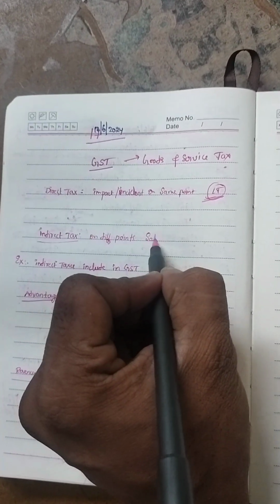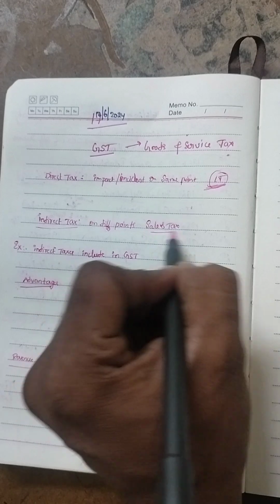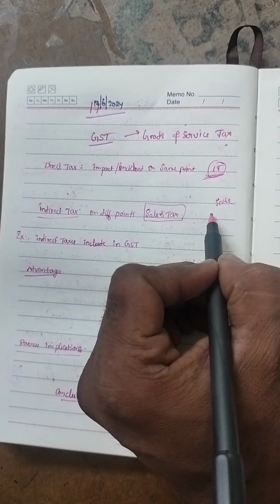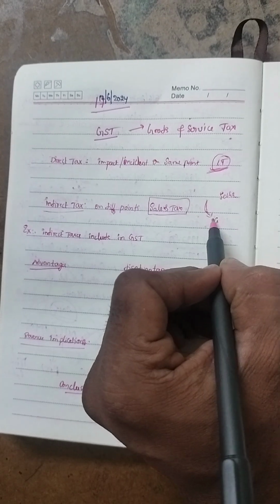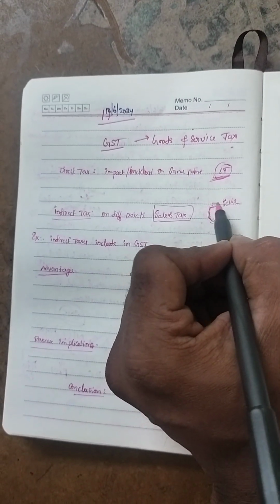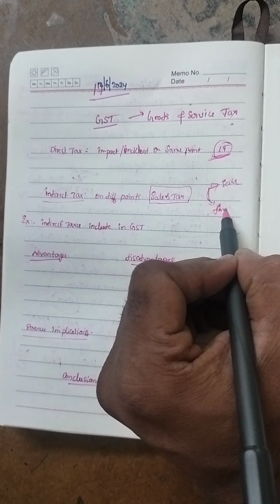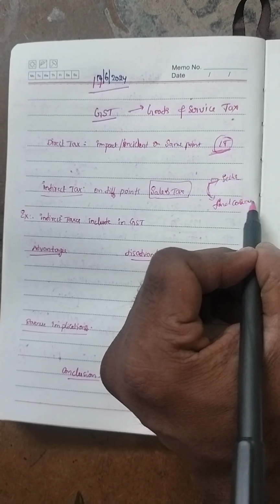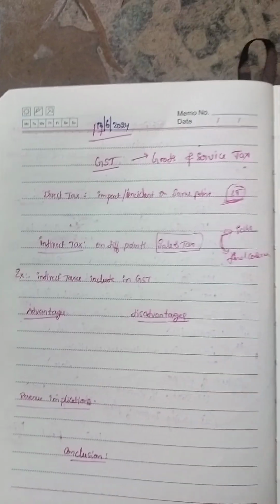Economics Topic Indirect Tax - Goods and Service Tax (GST) 17062024